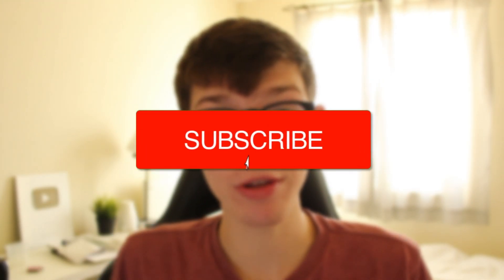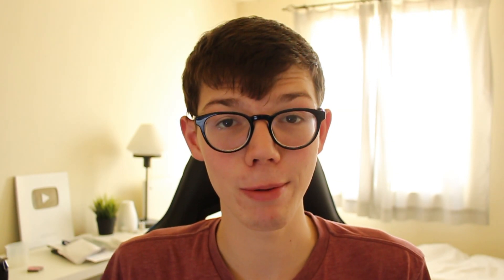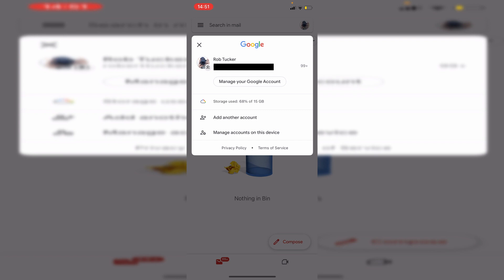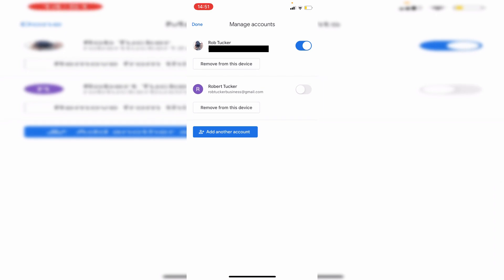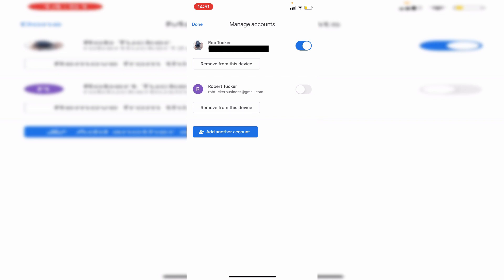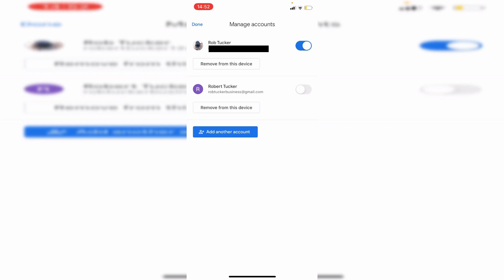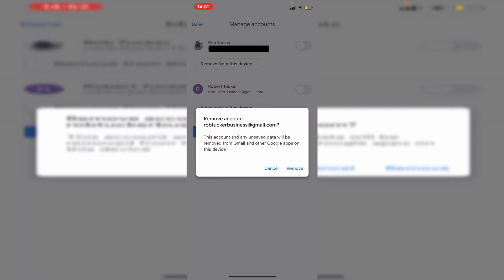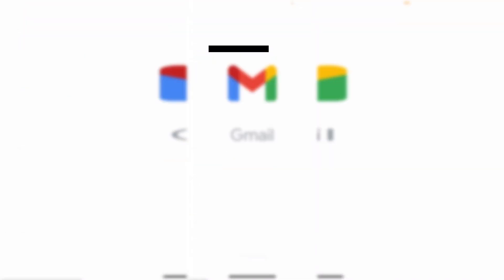How To Remove Gmail Account From Gmail App | Easy Guide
I show you how to remove gmail account from gmail app and how to delete gmail account from gmail app in this video.

This is the home of technology-based how-to's, guides & tips.